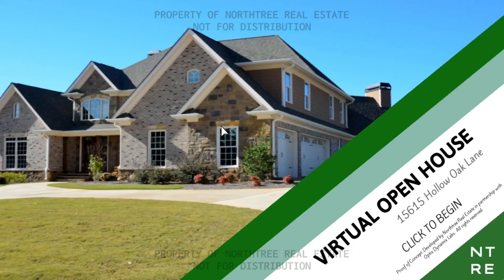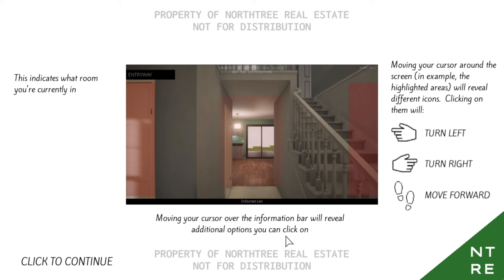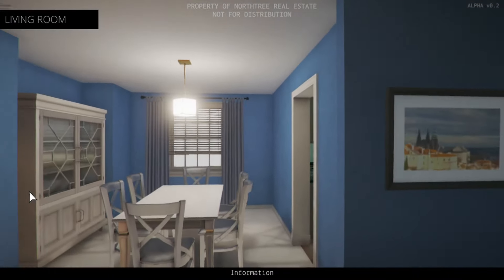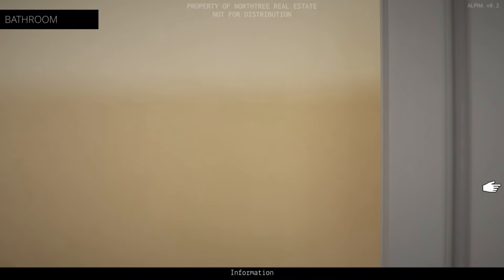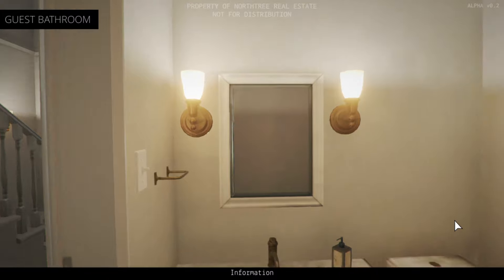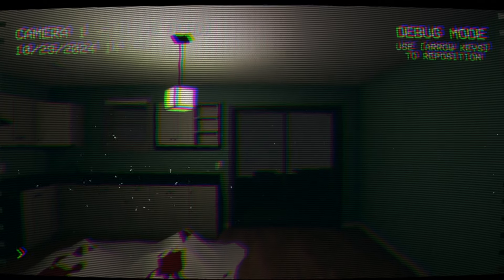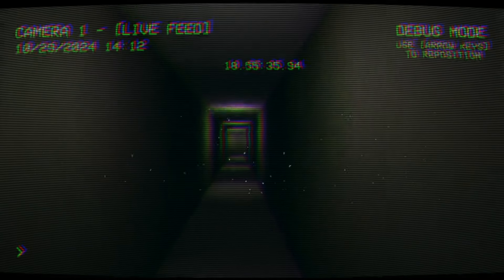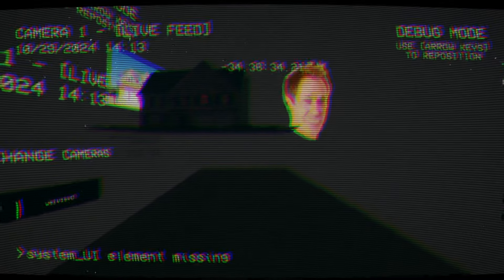Virtual Open House...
This game gave me some shivers damnnn.